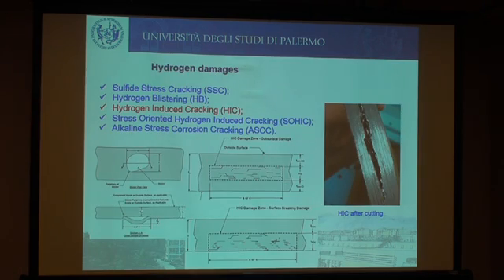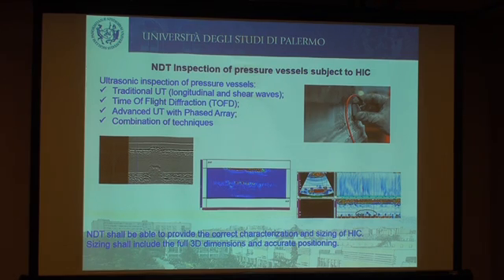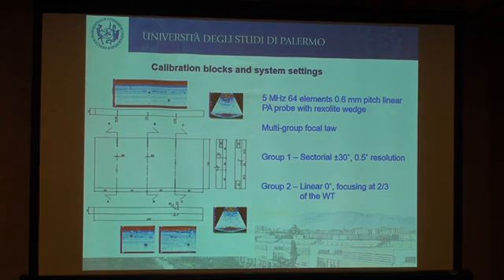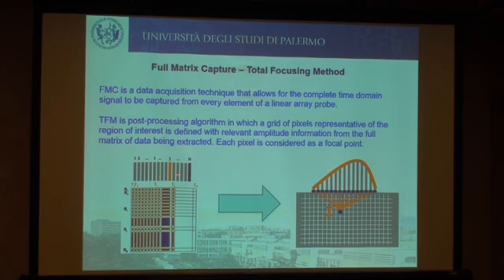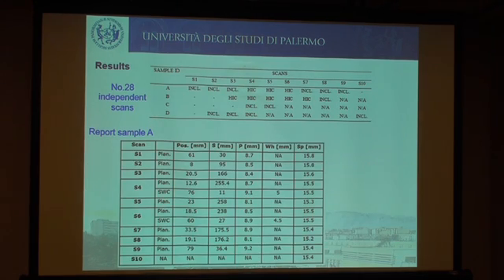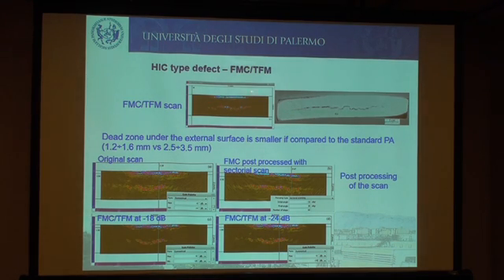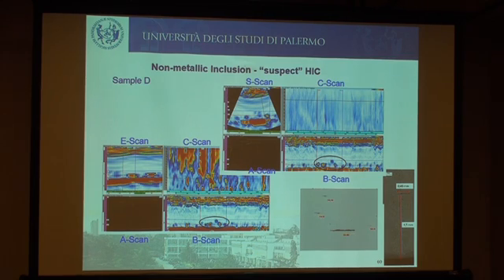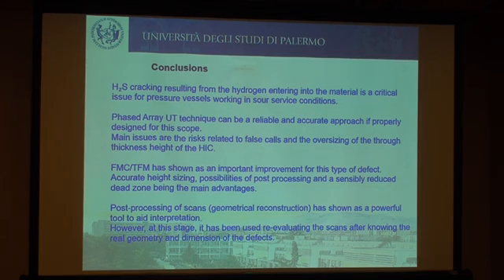Detection, characterization and sizing of hydrogen induced cracking in pressure vessels using phased